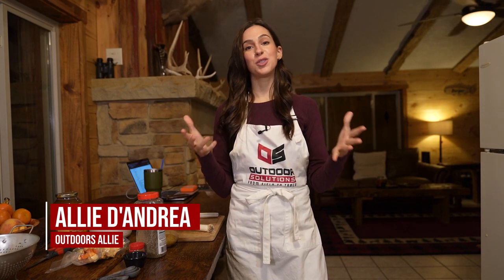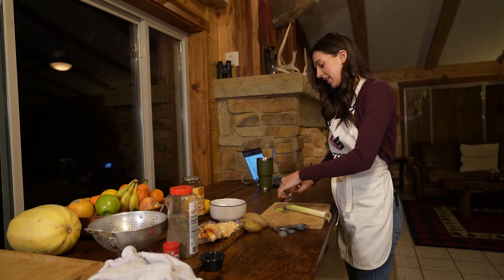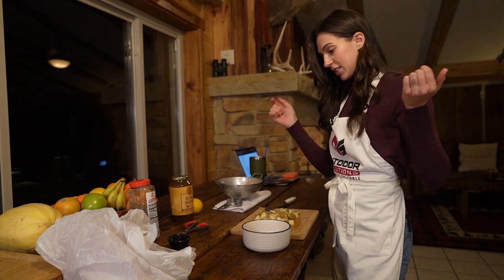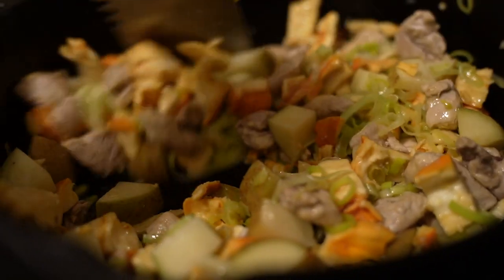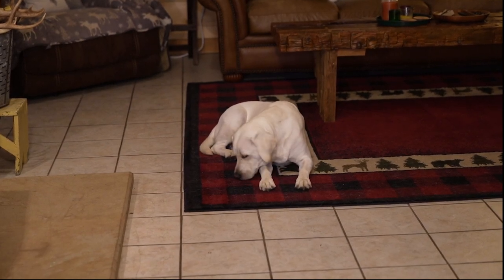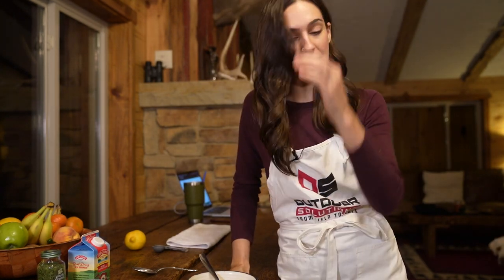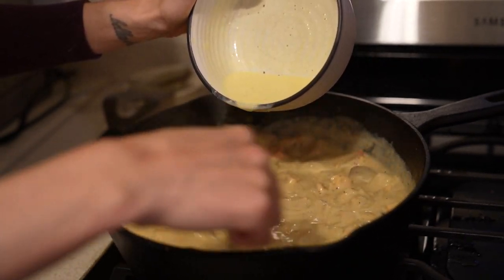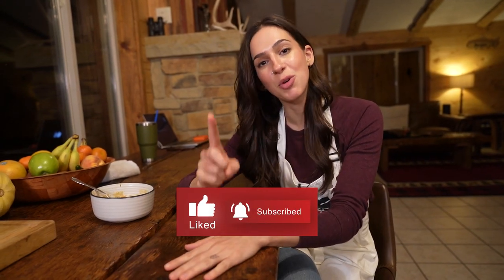Comfort Food | Creamy White Pheasant Stew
Join Outdoors Allie as she prepares another recipe from Outdoor Solutions Chef Albert Wutsch.
This is a great winter time comfort food favorite.  Works great with pork as well.
Want to learn how to do this in person? Book your own hunt and wild game cuisine experience with Outdoor Solutions. We teach you how to hunt, prepare, and cook what you hunt in the field. Learn to cook what you hunt with us.